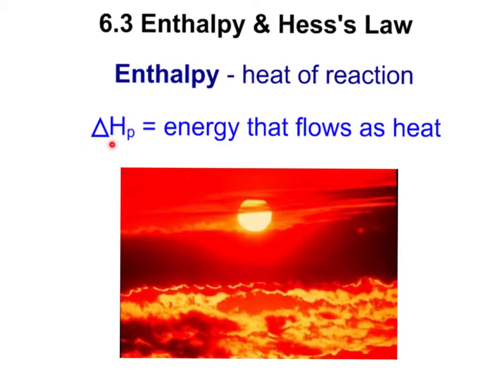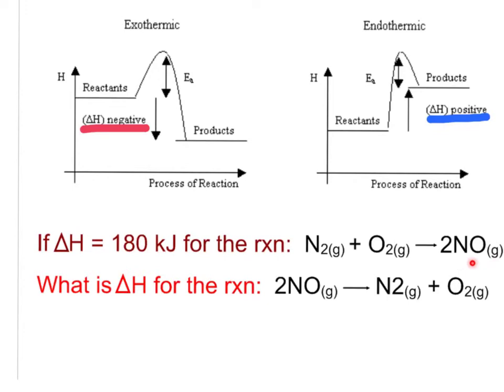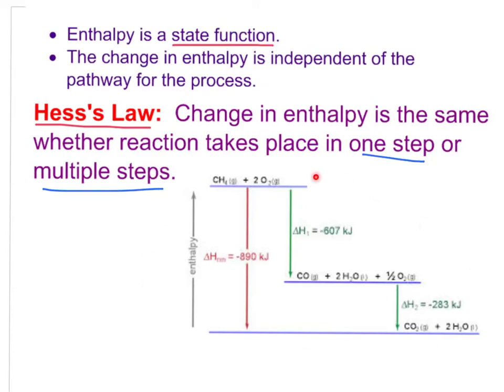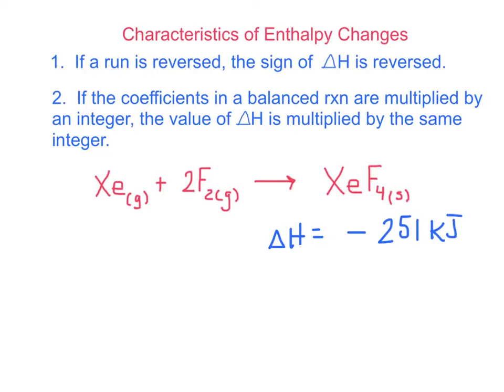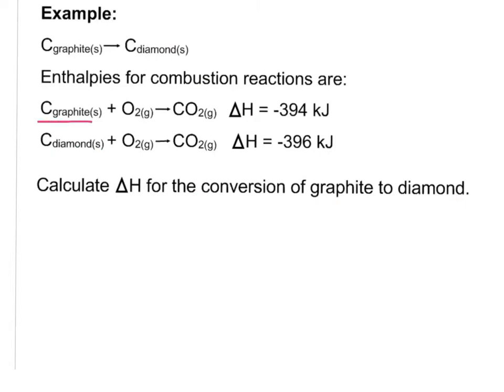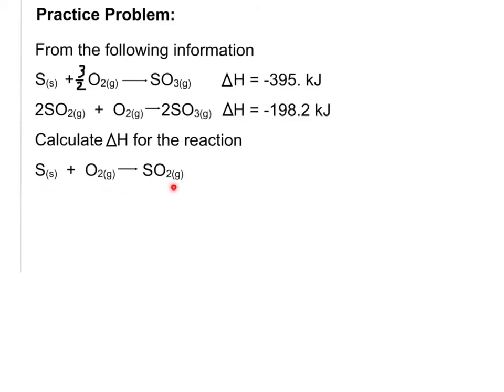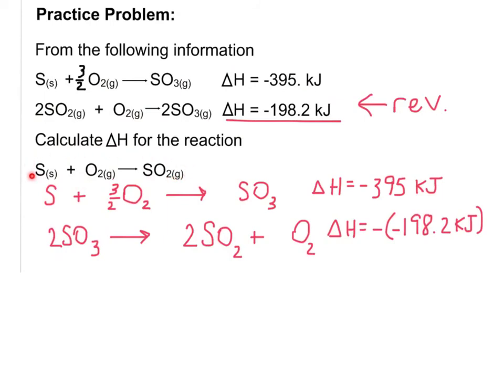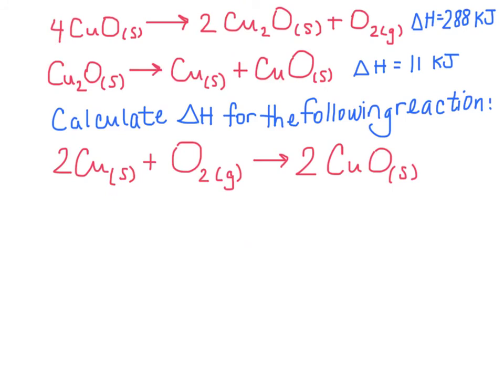Chem 6.3 Enthalpy and Hess's Law